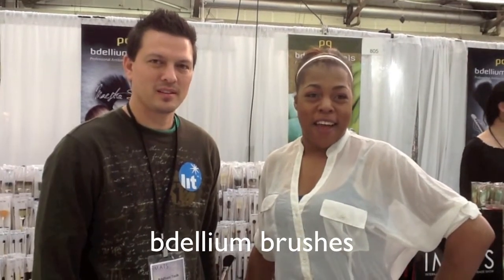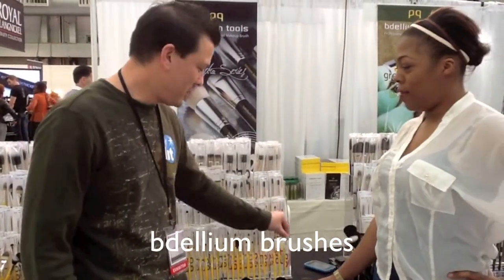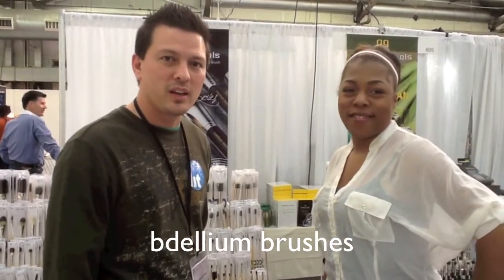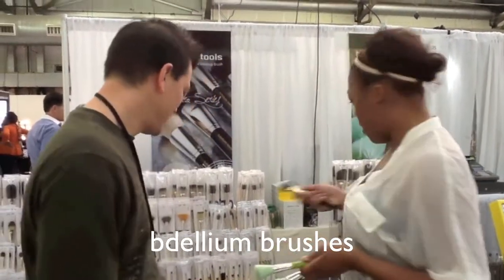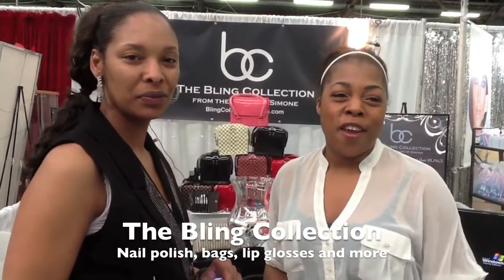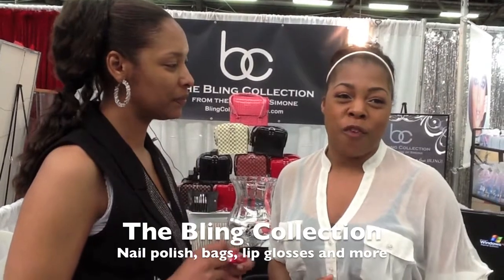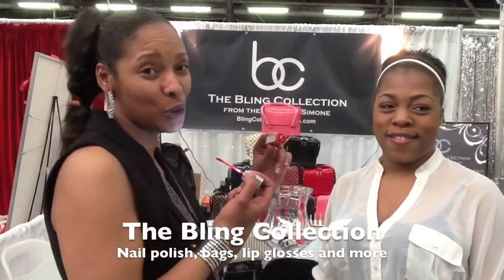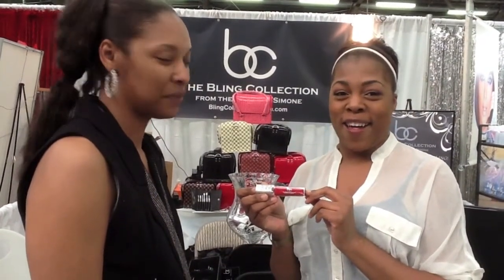IMATS NY Haul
The International Makeup Artist Trade Show 2012 in NY. Kevin James Bennett, Inglot cosmetics, bdellium tools, NYX, Bling Collection, Naked Cosmetics.

Sexy Celebrity Hair in 10 mins:
The Topstyler... Does it Work?
Is a Keratin Treatmeant Right For Me?